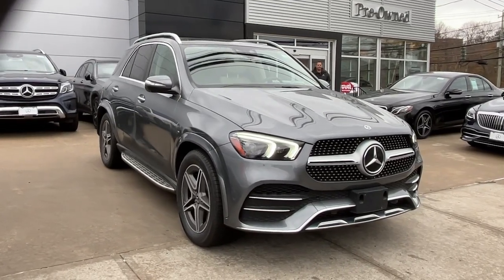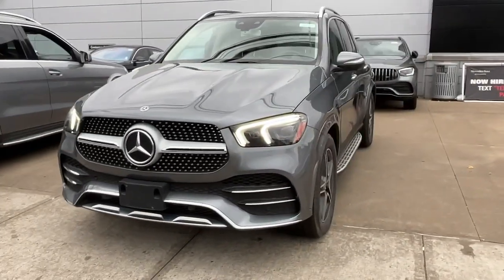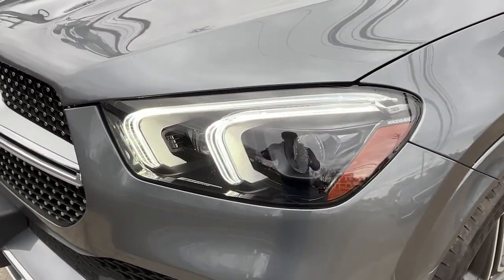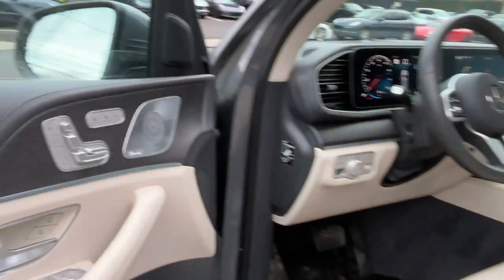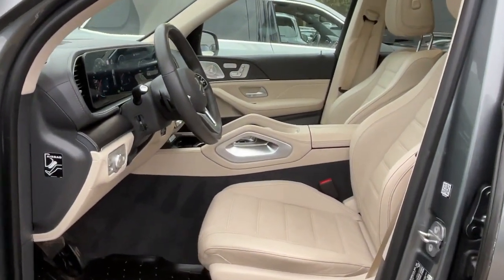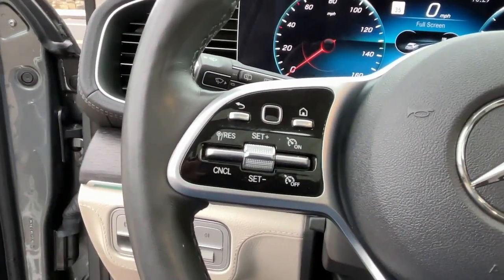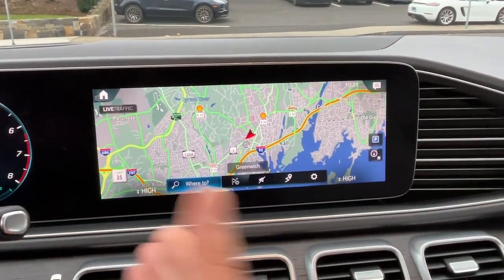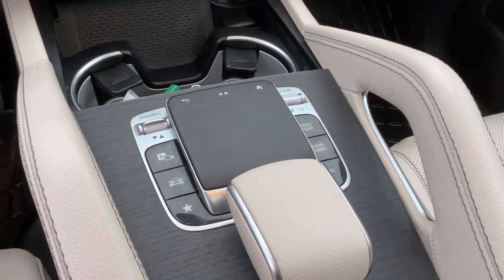2020 Mercedes-Benz GLE Greenwich, Stamford, Darien, Port Chester, White Plains A157042A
Selenite Gray Metallic Used 2020 Mercedes-Benz GLE GLE 450 available in Greenwich, CT at Mercedes Benz of Greenwich. Servicing the Stamford, Darien, Port Chester, White Plains area.

2020 Mercedes-Benz GLE 450 4MATIC MERCEDES BENZ CERTIFIED, $77100 ORIG MSRP, 115V Power Outlet, AMG Bodystyling, AMG Line Exterior, AMG Line Exterior (P31), Dual Exhaust Pipes, Functional Sport Exhaust, Head-Up Display, Interior Ambient Lighting w/Illuminated Door Sills, MBUX Augmented Video for Navigation, MBUX Interior Assistant, MBUX Technology Package, MBUX Technology Package Code, Panorama Sliding Sunroof, Parking Assist Package, Parking Package, Premium Package, Pre-Wiring for Rear Seat Entertainment & Comfort, SiriusXM radio, Surround View System, Wireless Charging.brPriced below KBB Fair Purchase Price! CARFAX One-Owner. Clean CARFAX. Certified. Mercedes-Benz Certified Pre-Owned Details:brbr  * Transferable Warrantybr  * 165+ Point Inspectionbr  * Warranty Deductible: $0br  * Vehicle Historybr  * Includes Trip Interruption Reimbursement and 7 days/500 miles Exchange Privilegebr  * Limited Warranty: 12 Month/Unlimited Mile beginning after new car warranty expires or from certified purchase datebr  * Roadside AssistancebrbrOdometer is 20435 miles below market average!brMERCEDES BENZ OF GREENWICH...WHERE THE RELATIONSHIP IS EVERYTHING.
Navigation system: MBUX,AMG Line Exterior,MBUX Technology Package,MBUX Technology Package Code,Parking Assist Package,Parking Package,Premium Package,8 Speakers,Aerial for GPS,AM/FM radio,DVD-Audio,HD Radio,Premium audio system: MBUX,Radio data system,Radio: MBUX Multimedia System,SiriusXM radio,Weather band radio,Air Conditioning,Automatic temperature control,Front dual zone A/C,Rear window defroster,Head-Up Display,Memory seat,Power driver seat,Power steering,Power windows,Remote keyless entry,Steering wheel memory,Steering wheel mounted audio controls,Four wheel independent suspension,Speed-sensing steering,Traction control,4-Wheel Disc Brakes,ABS brakes,Anti-whiplash front head restraints,Dual front impact airbags,Dual front side impact airbags,Emergency communication system: eCall Emergency System,Front anti-roll bar,Knee airbag,Low tire pressure warning,Occupant sensing airbag,Overhead airbag,Power adjustable front head restraints,Rear anti-roll bar,Panorama Sliding Sunroof,Power moonroof,Smartphone Integration,Power Liftgate,Brake assist,Electronic Stability Control,Exterior Parking Camera Rear,Delay-off headlights,Fully automatic headlights,Rear fog lights,Panic alarm,Security system,Speed control,AMG Bodystyling,Auto-dimming door mirrors,Bumpers: body-color,Dual Exhaust Pipes,Functional Sport Exhaust,Heated door mirrors,Power door mirrors,Roof rack: rails only,Spoiler,Turn signal indicator mirrors,115V Power Outlet,AMG Line Exterior (P31),Android Auto,Apple CarPlay,Apple CarPlay/Android Auto,Auto tilt-away steering wheel,Auto-dimming Rear-View mirror,Compass,Driver door bin,Driver vanity mirror,eCall Emergency System,Front reading lights,Garage door transmitter: Homelink,Genuine wood console insert,Genuine wood dashboard insert,Genuine wood door panel insert,Heated Power Front Seats w/Driver Memory,Illuminated entry,Interior Ambient Lighting w/Illuminated Door Sills,Leather steering wheel,Live Traffic,MB Navigation,MBUX Augmented Video for Navigation,MBUX Interior Assistant,MBUX Voice Control,Navigation Services,Navigation Updates for 3 Years,Outside temperature display,Passenger vanity mirror,Pre-Wiring for Rear Seat Entertainment & Comfort,Rear reading lights,Rear seat center armrest,Surround View System,Tachometer,Telescoping steering wheel,Tilt steering wheel,Trip computer,Wide Screen Media Display,Wireless Charging,4-Way Lumbar Support,Front Bucket Seats,Front Center Armrest,Heated Front Bucket Seats,Heated front seats,MB-Tex Leatherette Seat Trim,Power passenger seat,Split folding rear seat,Passenger door bin,Alloy wheels,Wheels: 19 Twin 5-Spoke,Rain sensing wipers,Rear window wiper,Speed-Sensitive Wipers,Axle Ratio: 3.27,MERCEDES BENZ CERTIFIED,$77100 ORIG MSRP